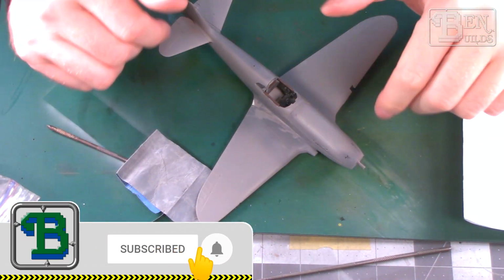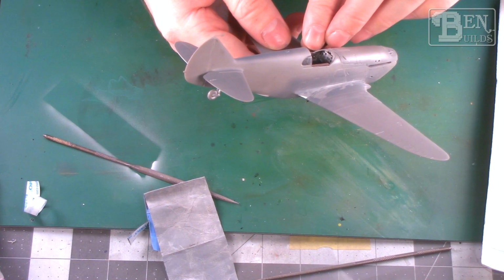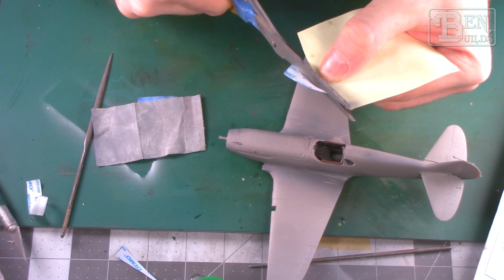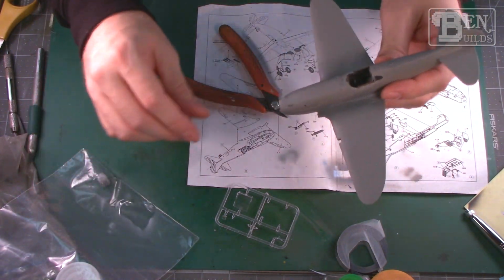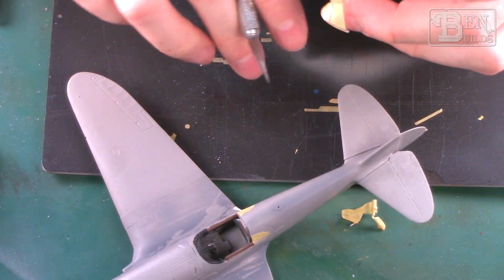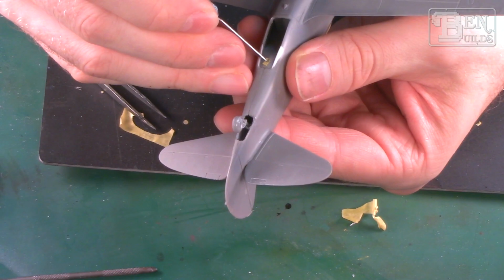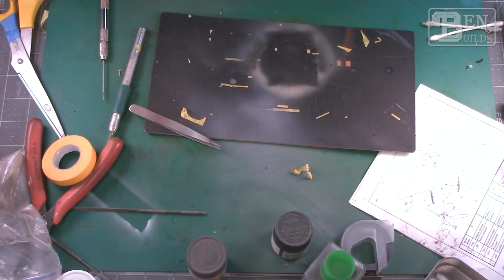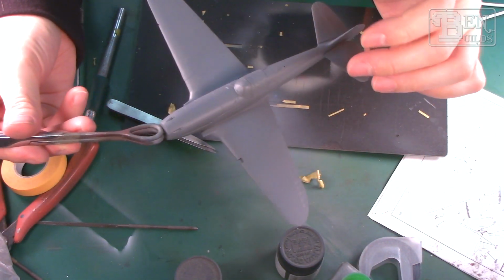Ben Builds With Joe S2 - Lagg-3 Series 11 - ep 8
It's Monday, so that means another episode of my continued struggle with the 1/48th scale ICM LaGG 3! Even after two additional episodes, we are still working on the wing/fuselage joint. Today though, I think we will finally have it looking alright and we'll be able to move on.

First off, we need to rescribe the wing/fuselage joint. I've used so much superglue that the joint is invisible. So to fix this, I want to use some Dymo tape, pin-vise and sand paper to refresh the panel line at that joint.

After that is done, we will need to mask off the canopy and get that all installed, then it is primer time.

Next episode should be painting the camouflage and maybe a gloss coat to prepare for decals.

I really do enjoy building alone with Joe, so if you have a chance, make sure to get over to Mad Genius Productions and show him some support. He is a great builder and an awesome friend

On a personal note, I really do appreciate all of you stopping by and taking the time to watch my videos. It has been busy, but we are having a blast on the bench.